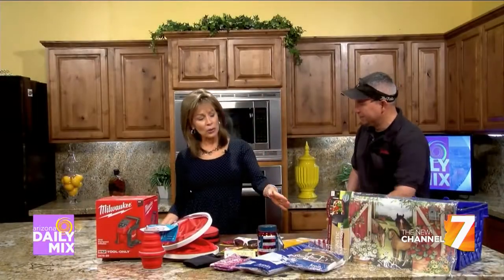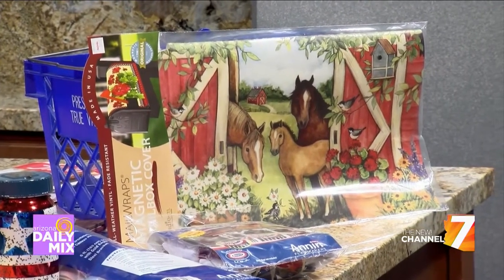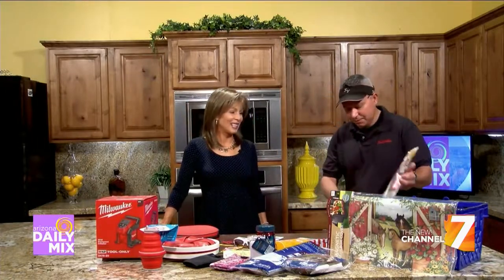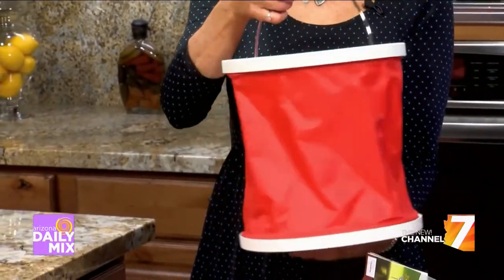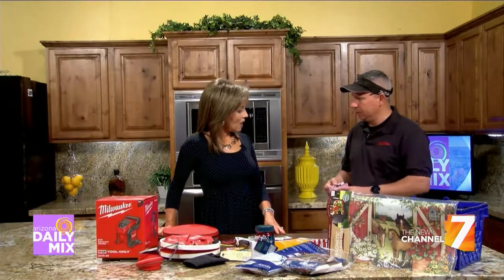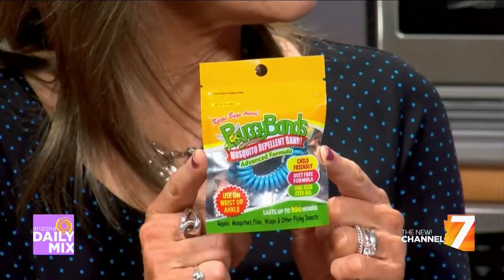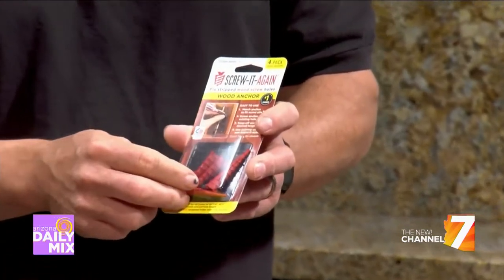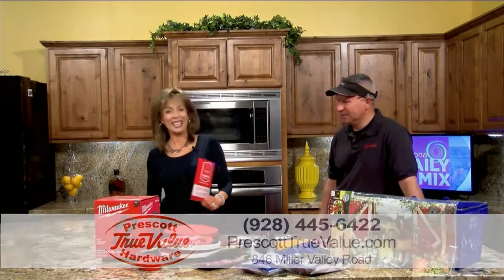AZDM-Prescott True Value Hardware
On This installment of BUILD IT, FIX IT, Tom Toth shows us how to make your home more patriotic for this Memorial Day weekend.Original air date: May 22, 2018.